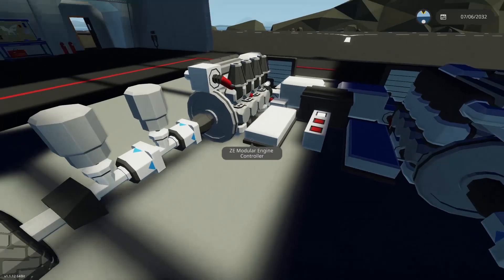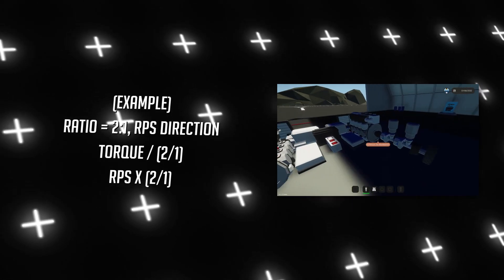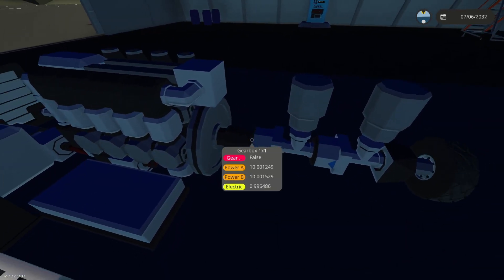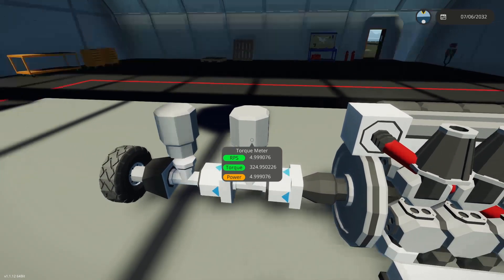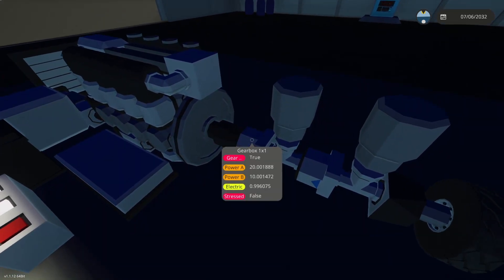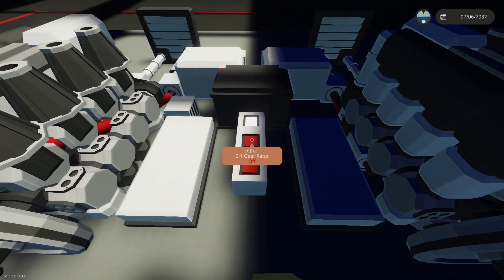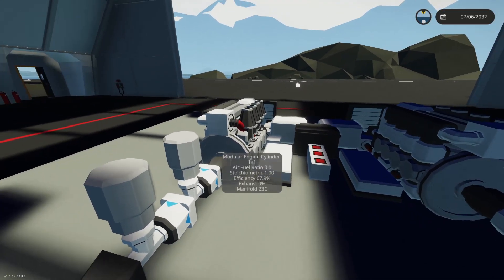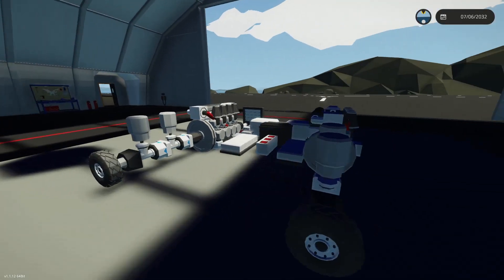How to use gearboxes in Stormworks - The Gearbox Guide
Here is a simple-to-understand tutorial on the new gearboxes!

If you have any questions or video requests then leave them down in the comments!